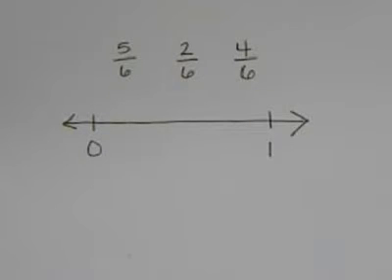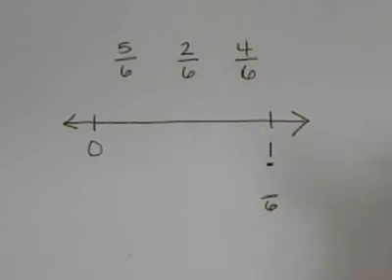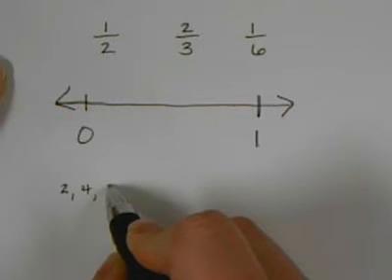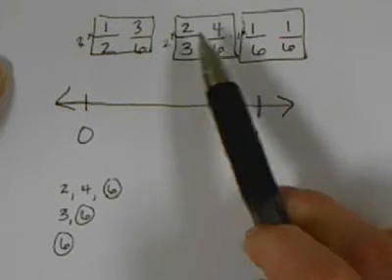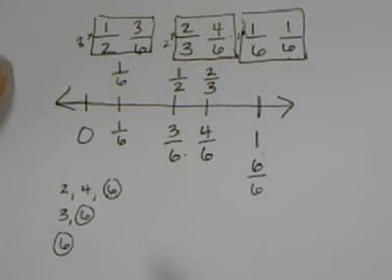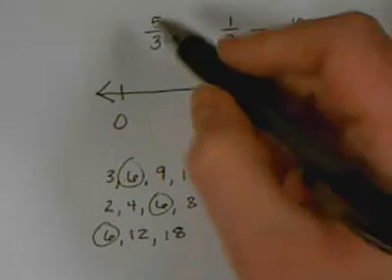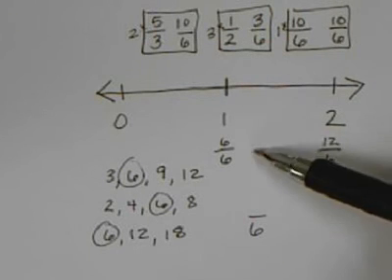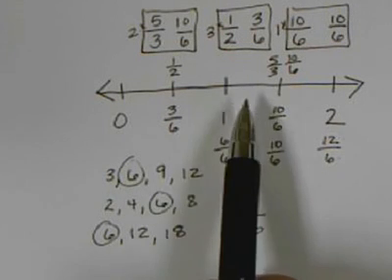placingfractionsonnumline.avi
This lesson covers placing fractions on a number line.